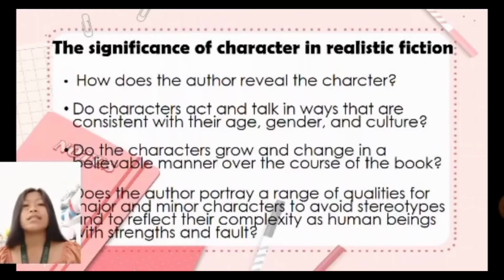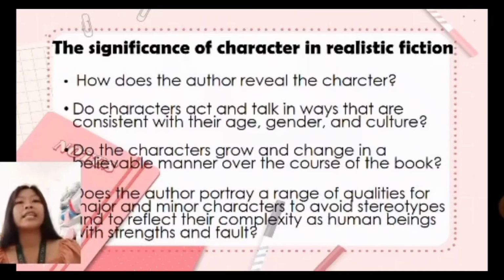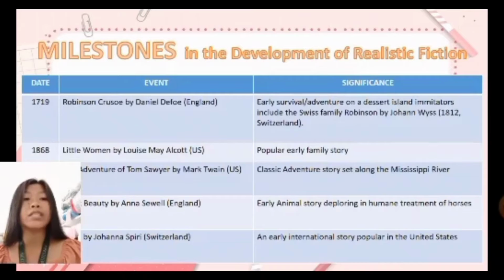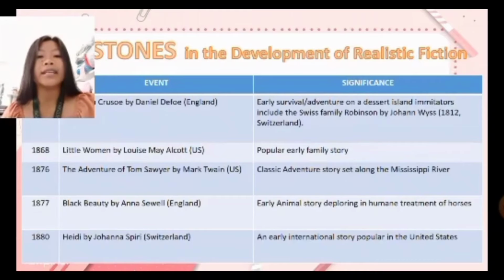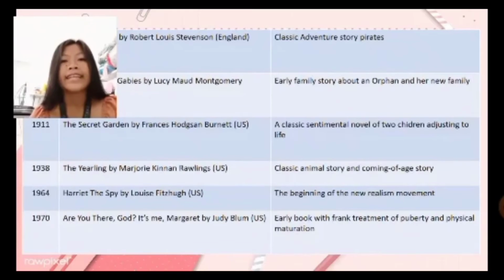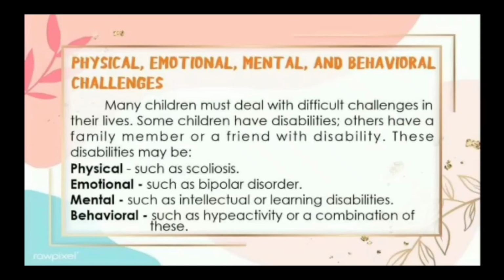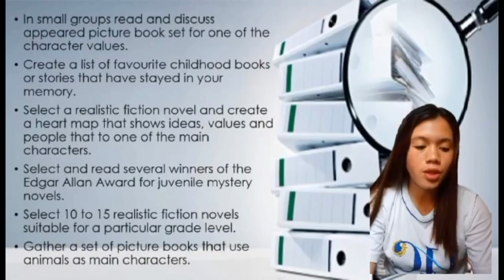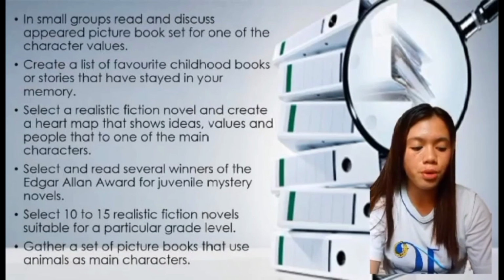Group 4 Report: Topic Realistic Fiction